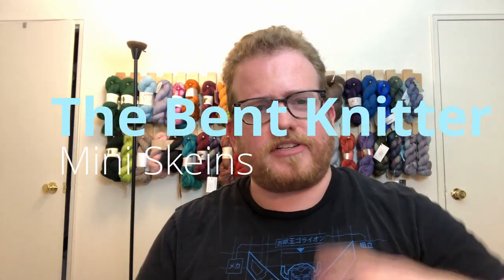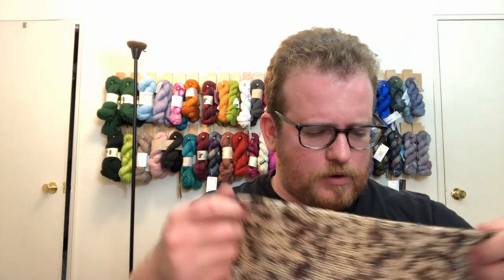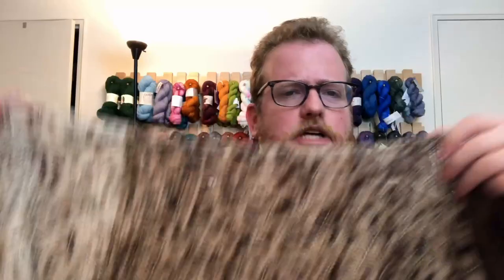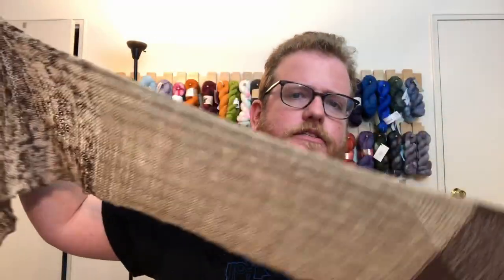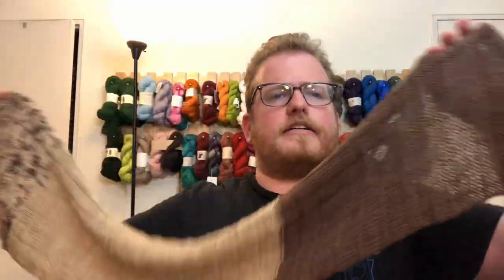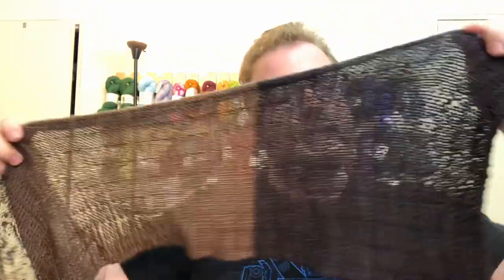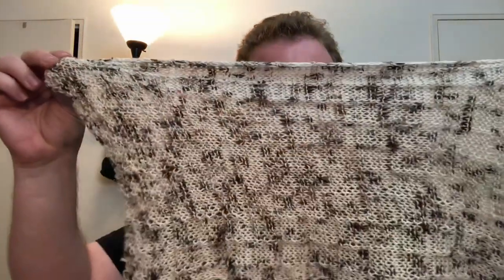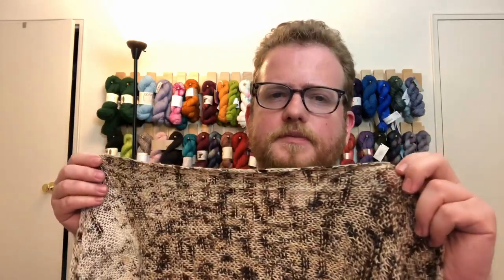All about Mini Skeins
I'm now on Redbubble, come check it out: thebentknitter.redbubble.com End of Winter sale: $10 mystery scarf sale. come check it out So this is my first time using mini skeins. I have never really use any mini skeins before. What are your thoughts about mini skeins?